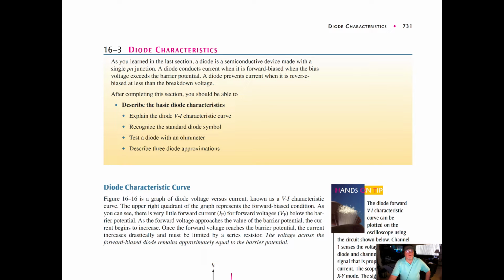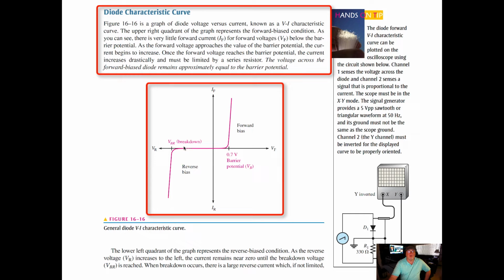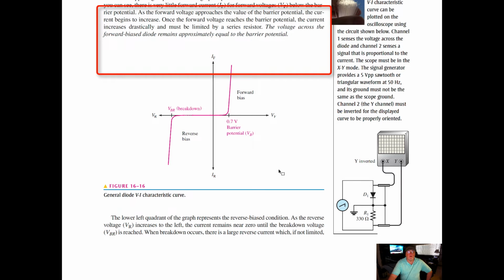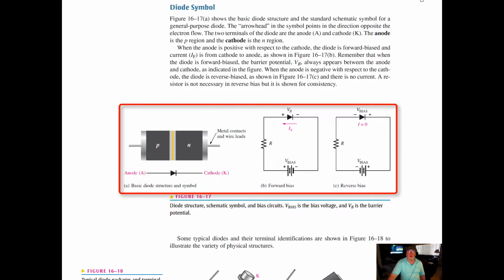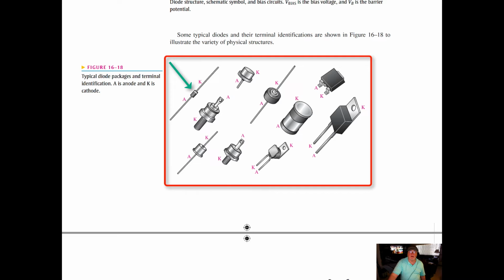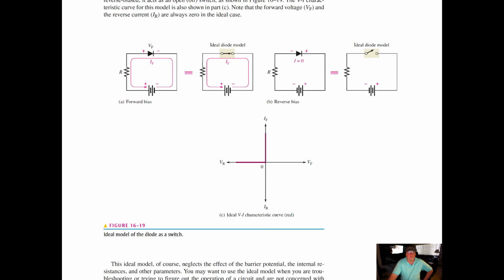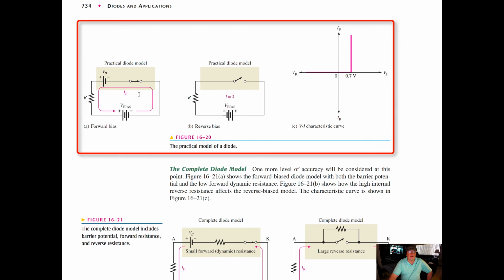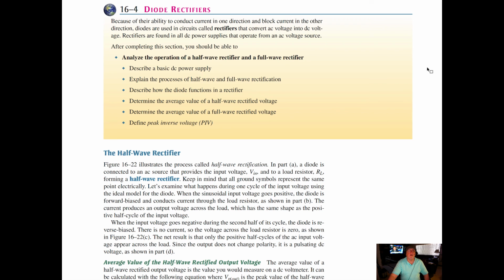ET132B AC for Electronics: Chapter 16 Part 3: Diode Characteristics